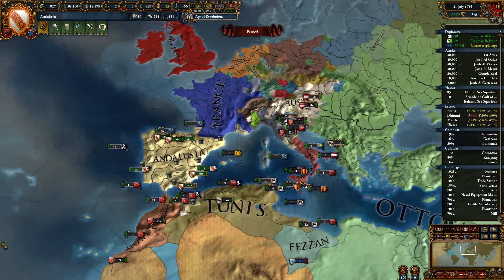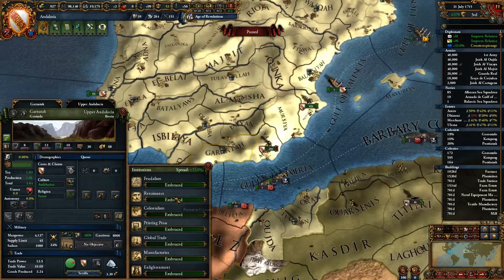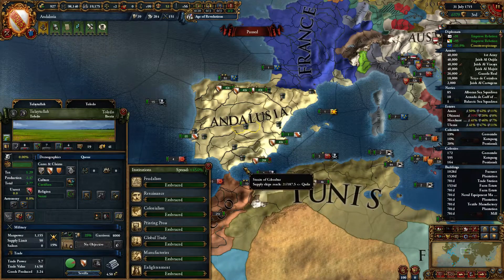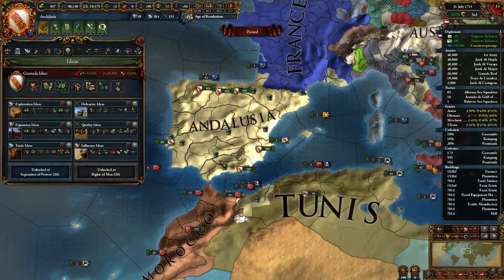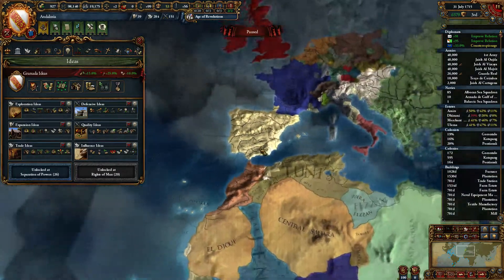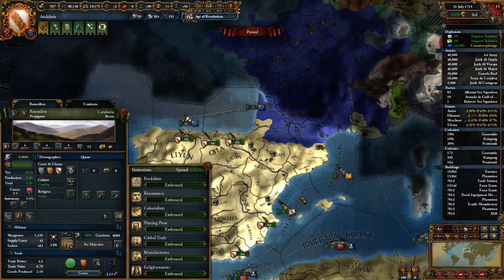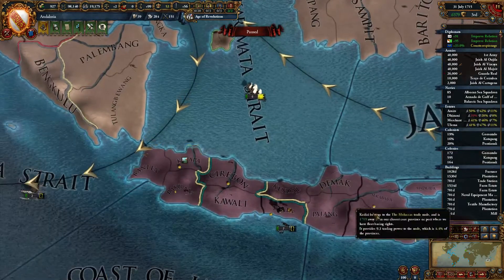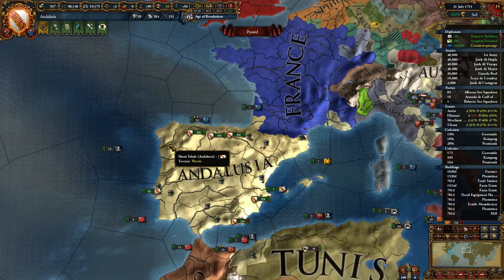Eu4 EU4 Granada into Andalusia / Re-Reconquista Timeline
Timeline of my EU4 LP of Granada in to Andalusia and Re-Reconquista achievement!